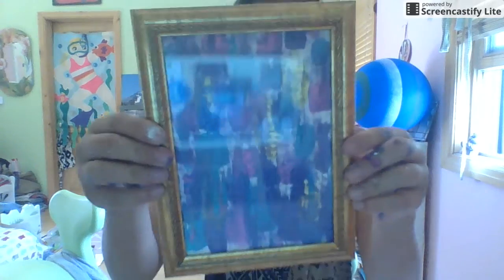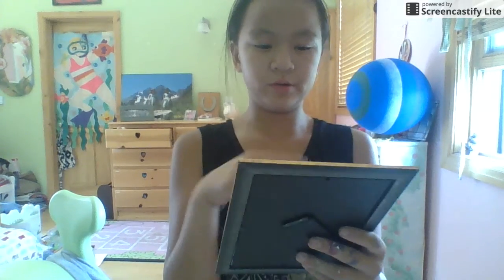Painting competition I Vote in the Comments